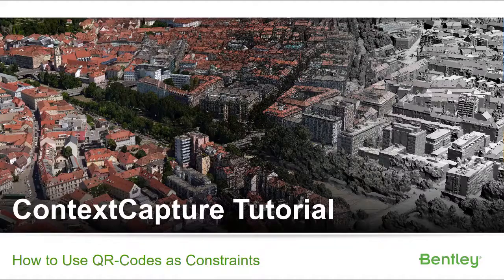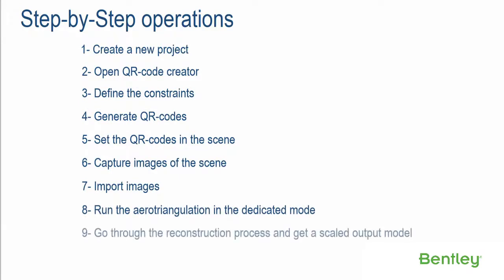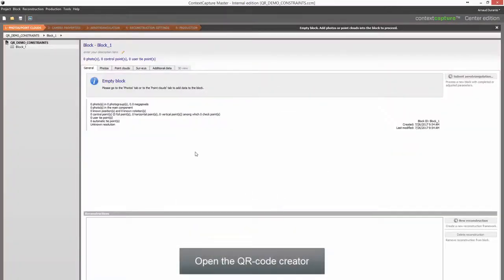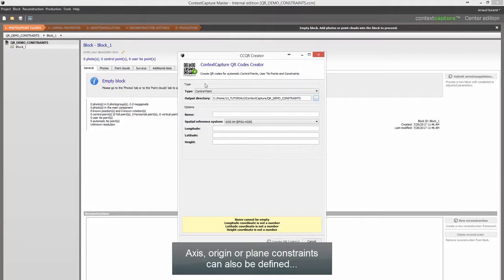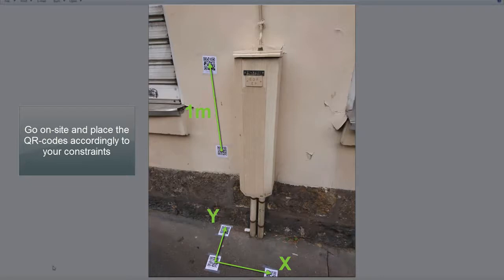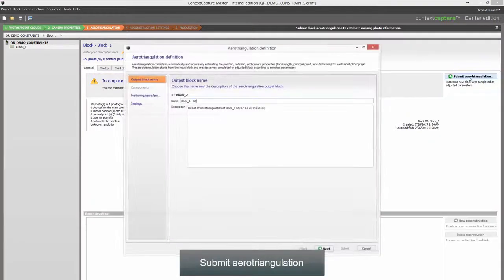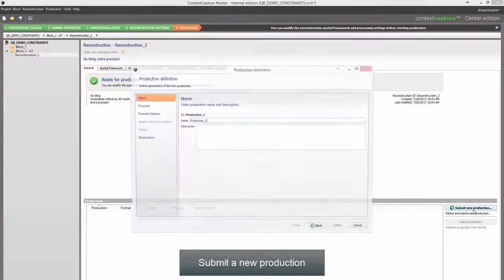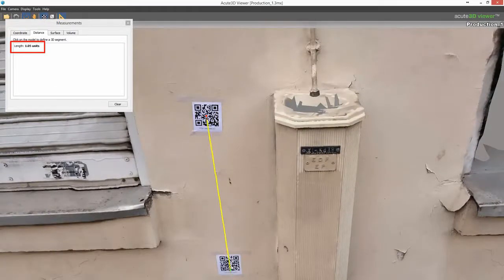iTwin Capture Tutorial: QR Codes Constraint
For better acquisition, iTwin Capture now offers a QR code framework and thermal imagery support.iTwin Capture’s QR code framework for survey automation enables users to generate and print QR codes, then place them in the scene before the acquisition. iTwin Capture will use the QR codes to generate tie points or control points.